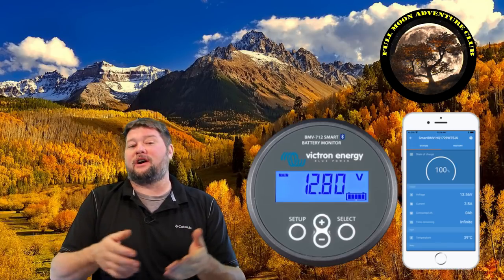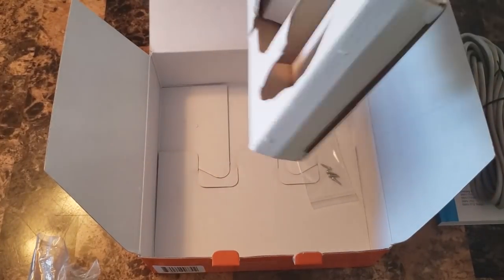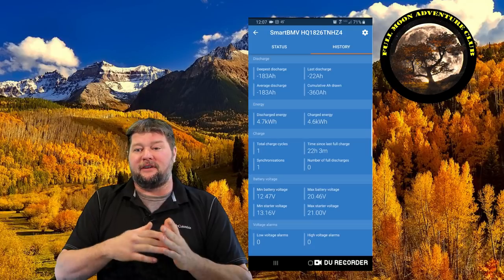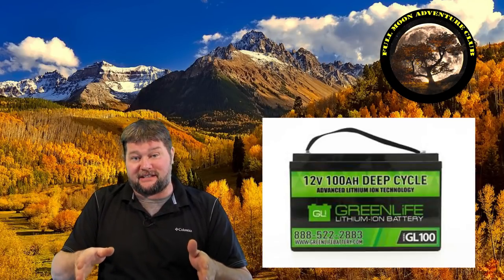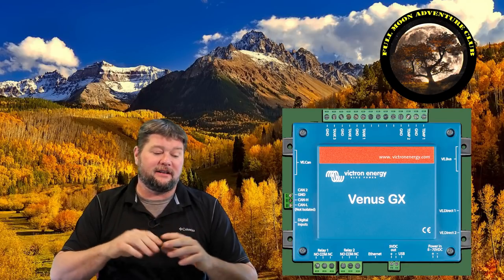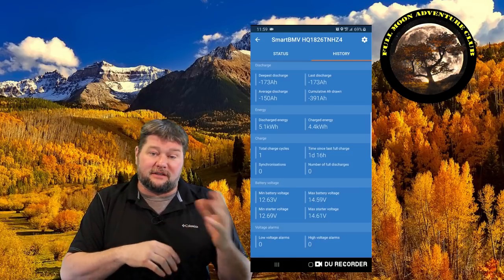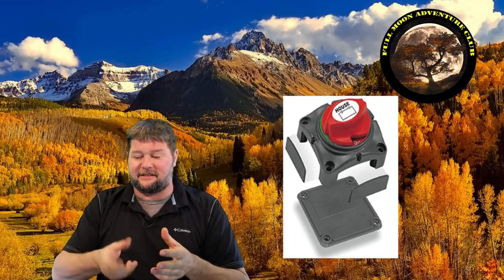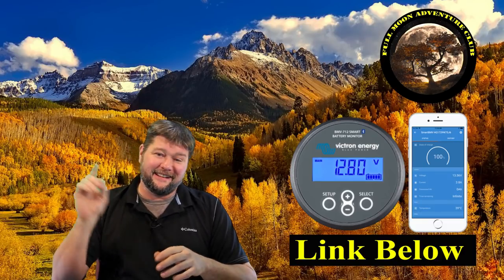Victron Battery Monitor BMV 712 Smart Review And Test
Great Battery Monitor for all battery bank types including lithium.

This battery monitor will work for lead acid, AGM, and Lithium batteries banks of all types and configurations. The ability to accurately monitor your battery voltage and amp hours can be crucial when you do a lot of dry camping or boondocking. I have been loving mine over the last 2 weeks and I am relieved to be able to monitor my lithium batteries. One of my favorite features of this RV battery monitor kit is the ability to measure amp hours coming in and going out of the system in real time with the Bluetooth app.